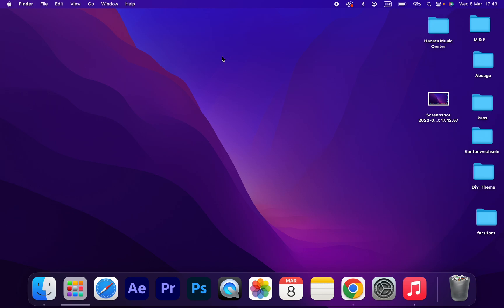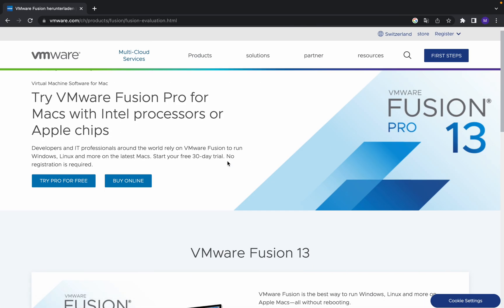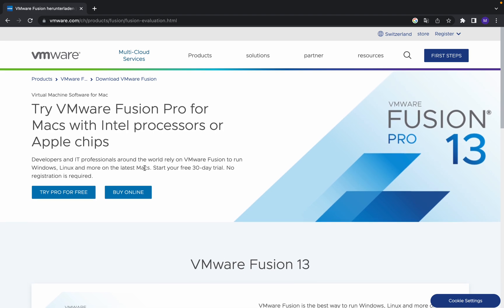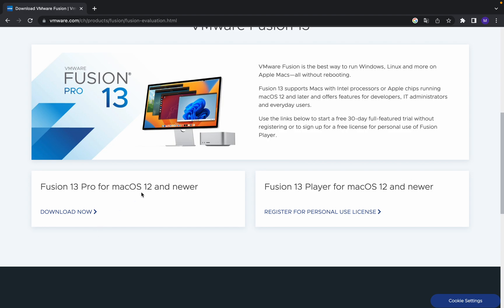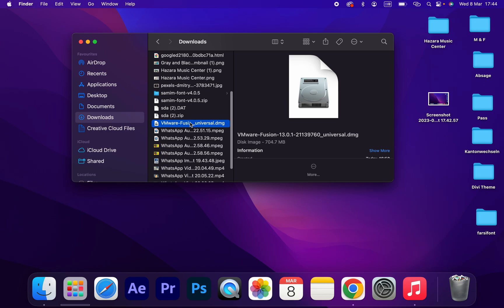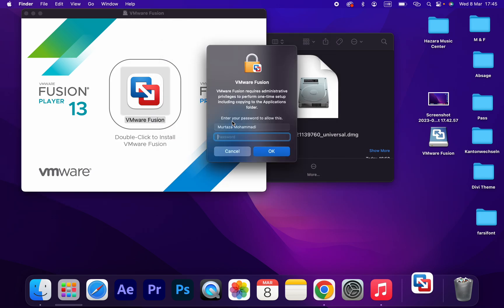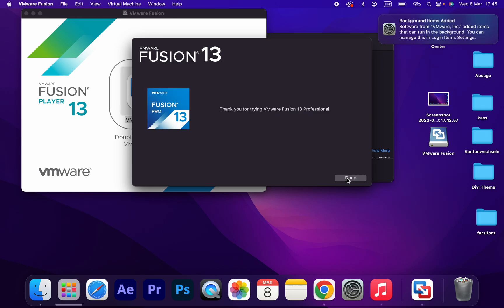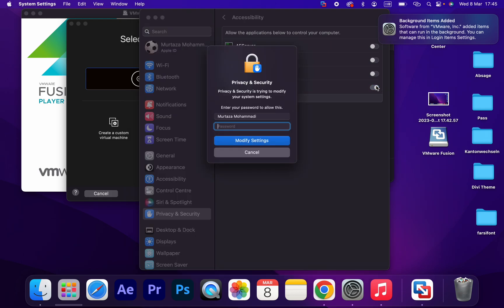Download and install Vmware Fusion on Mac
Hi Friends
In this tutorial you will learn how to download and install Vmware Fusion on mac.